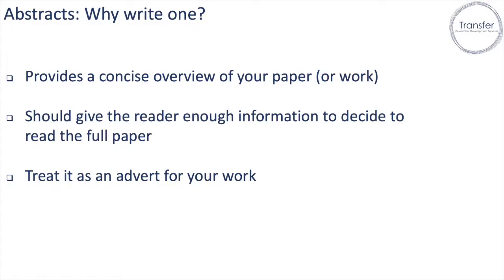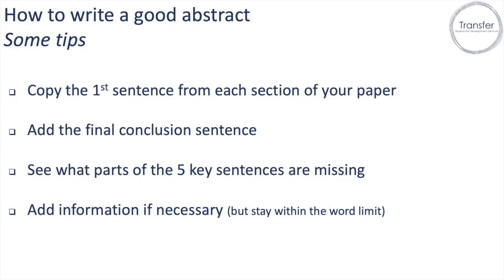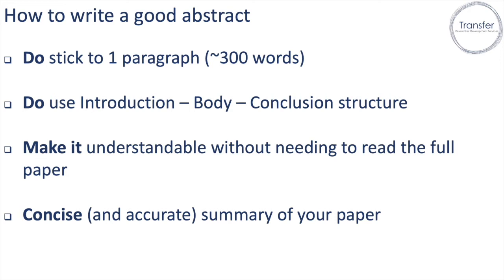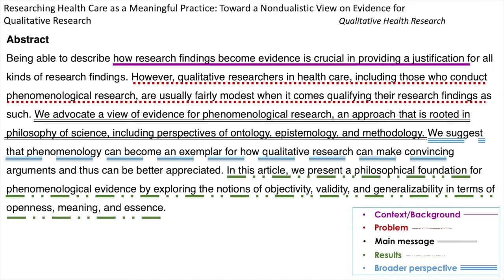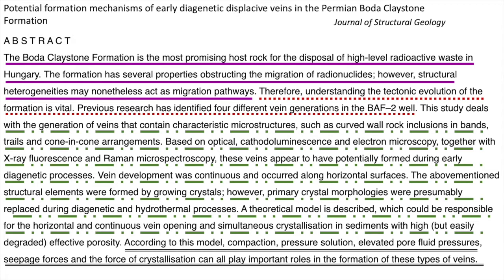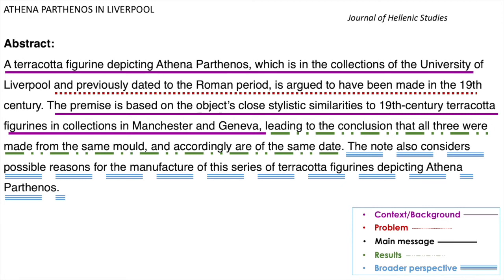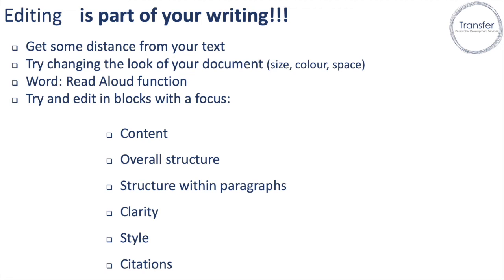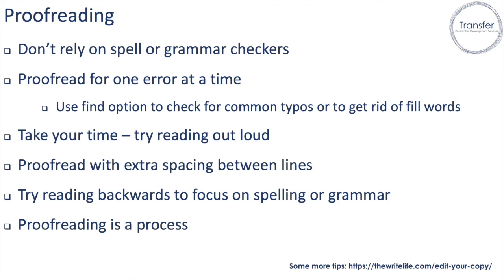Journal Paper Writing Club: Abstract & Final edit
I this video I share some tips to help you write an abstract for your journal paper and what to look out for when editing and proofreading your work.